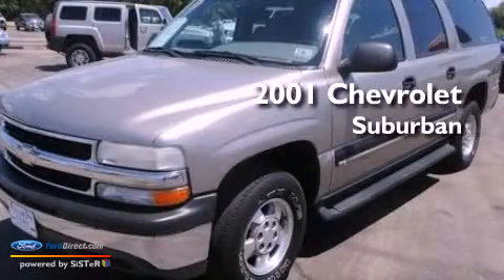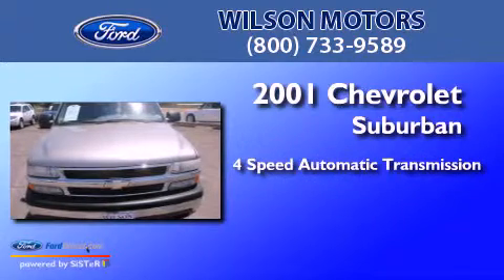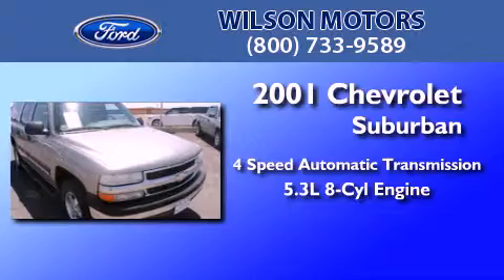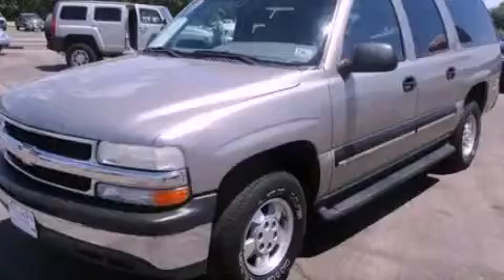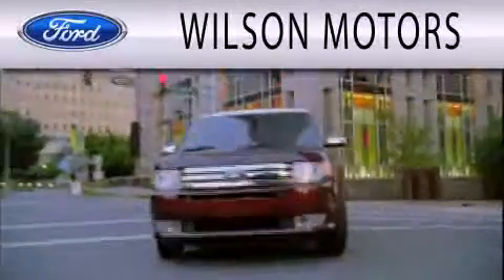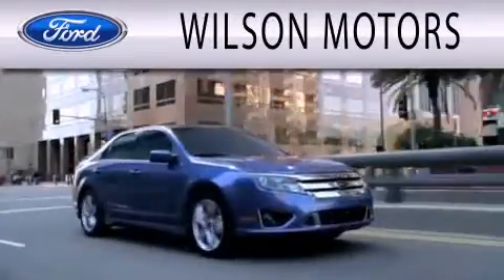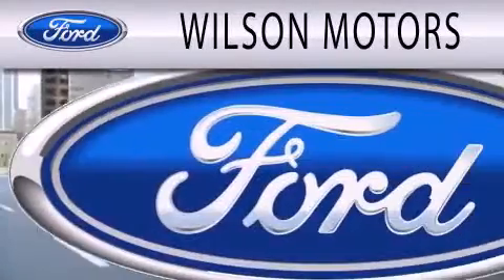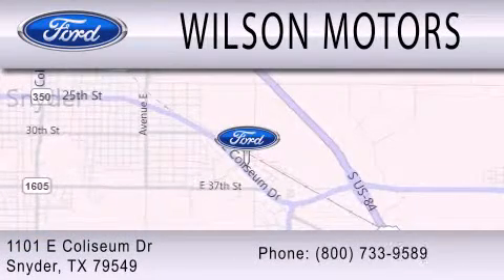2001 CHEVROLET SUBURBAN TX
Year : 2001
 Make : CHEVROLET
 Model : SUBURBAN
 Engine : 5.3L V8
 Trans . : AUTO 4SPD
 Exterior : PEWTER
 Miles : 98,333
 Interior : GRAY
 Stock : U7978A